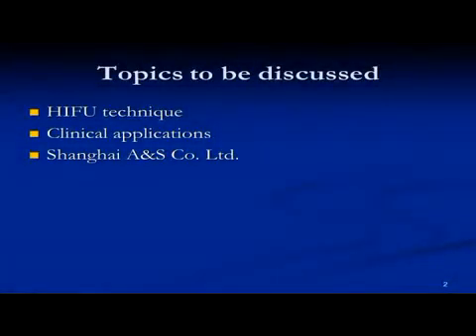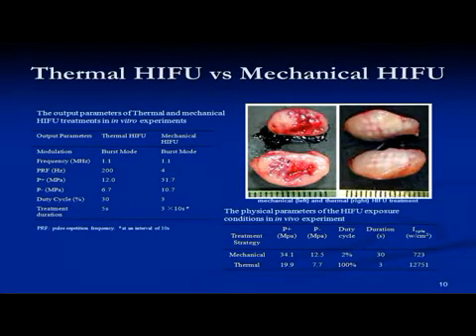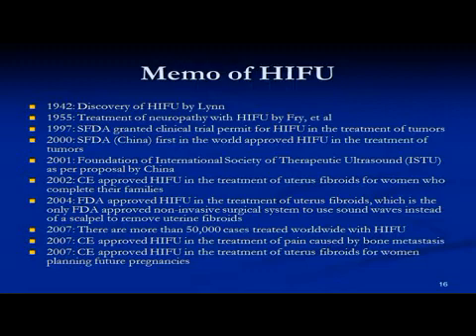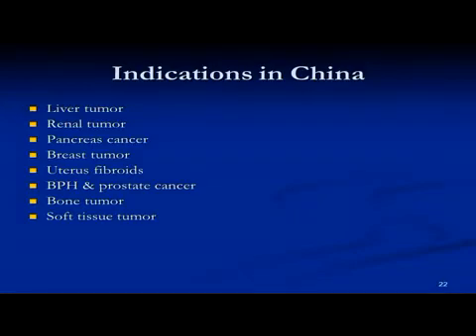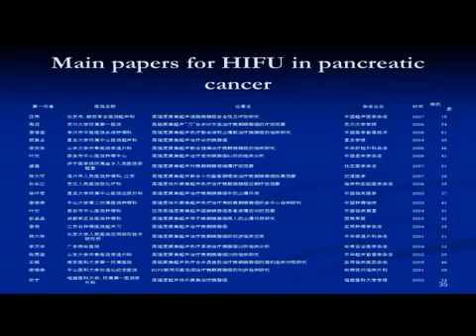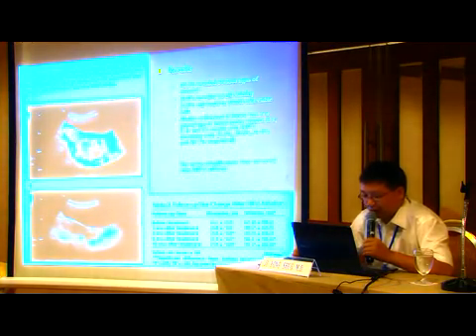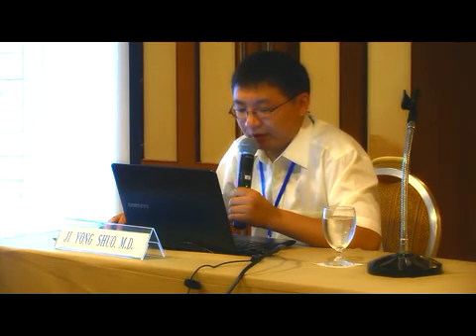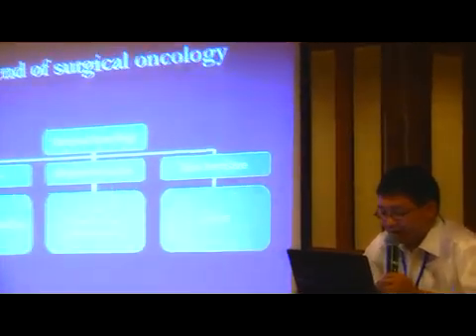HIFU Present by Dr Ji Airport Hotel, Bangkok